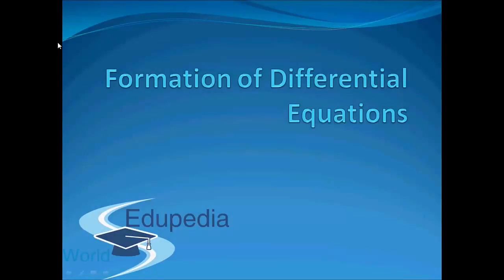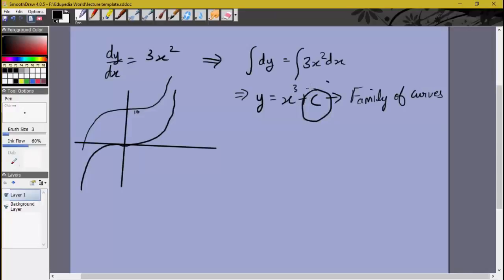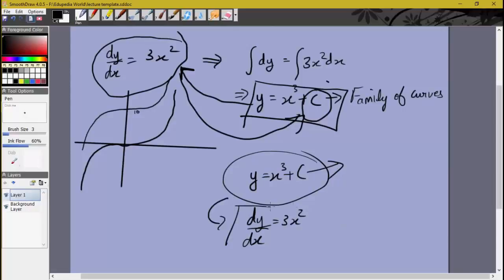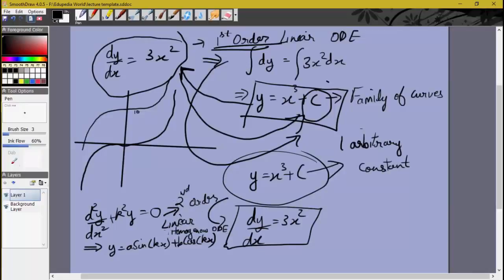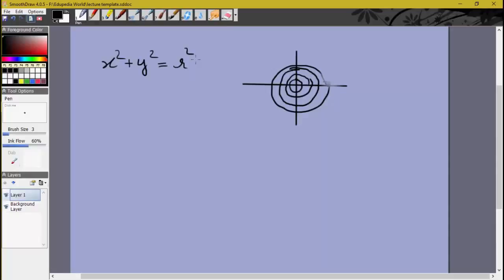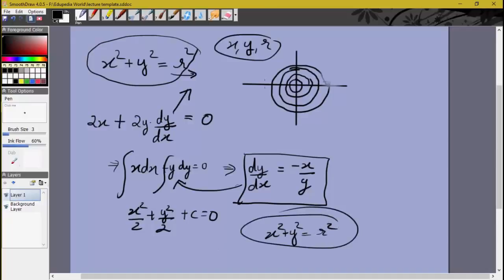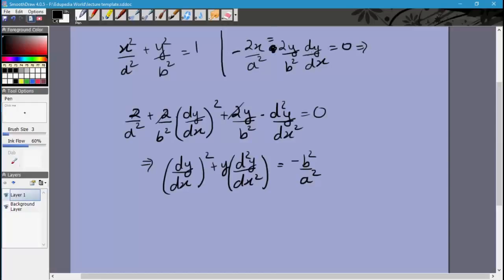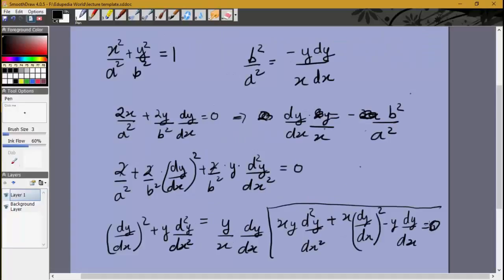Formation Of Differential Equation | Family Of Circle | Part 29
Mathematics Grade 12 | Formation Of Differential Equation | Family Of Circle | Part 29

~ Formation Of Differential Equation
~ Parameter
~ Family of  Circle touching 'x axis'